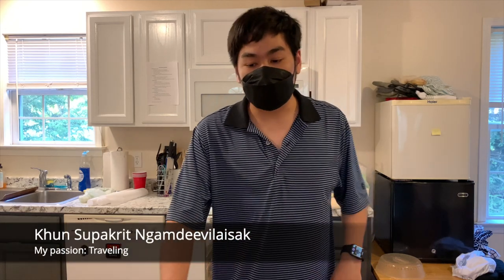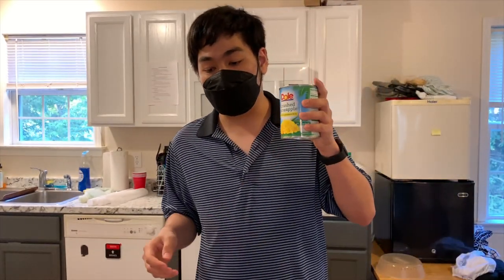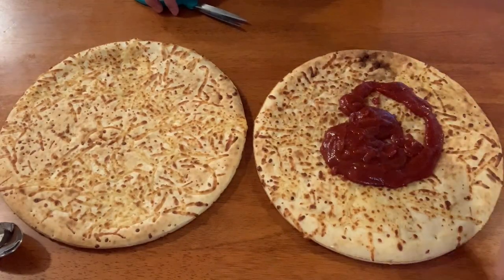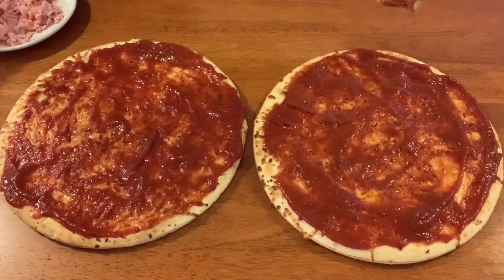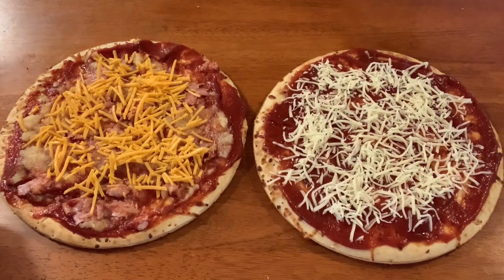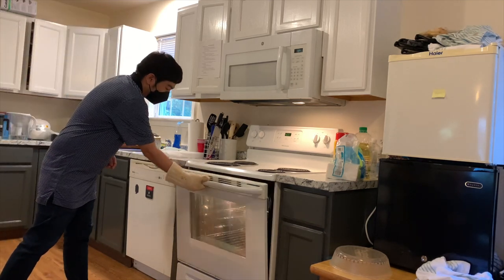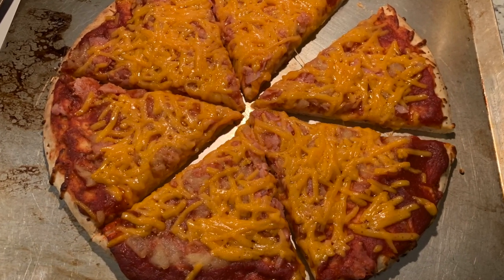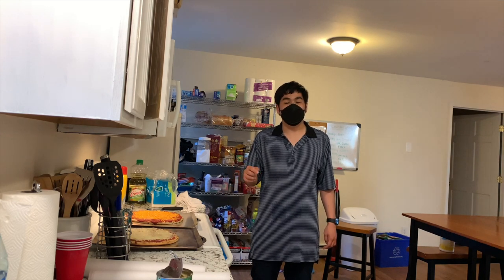How to make homemade pizza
I have enjoyed making homemade pizza with two toppings! Hawaiian and Cheese.